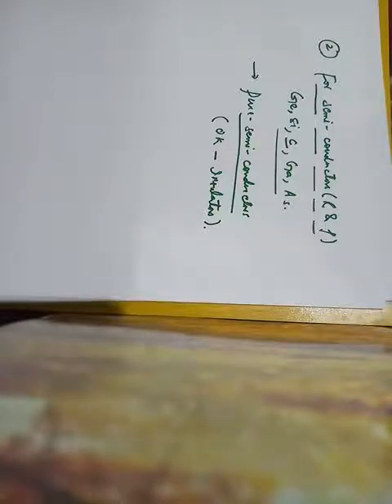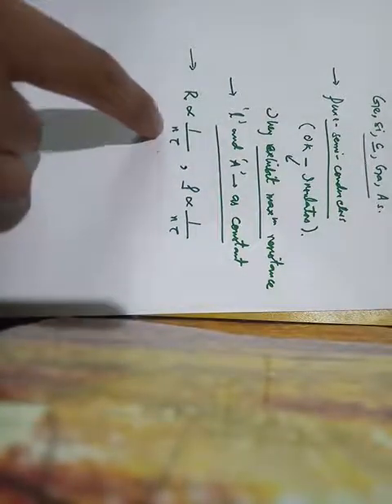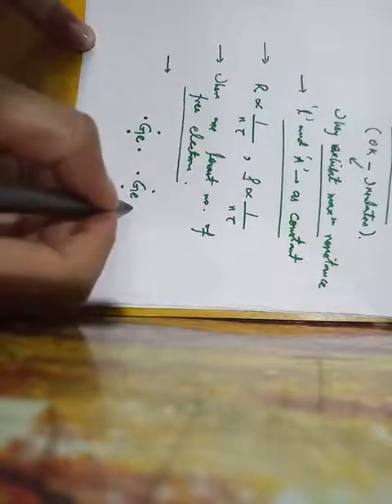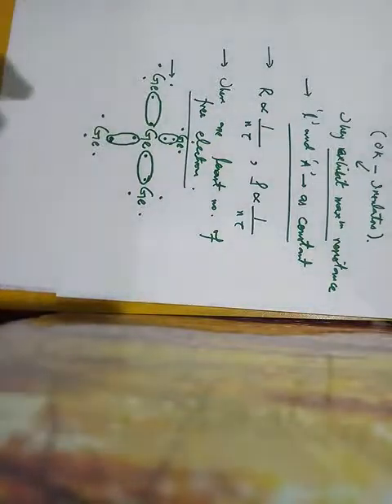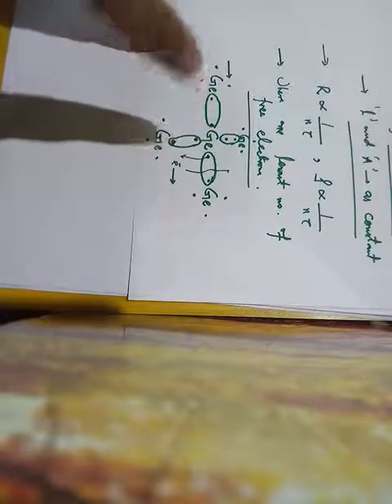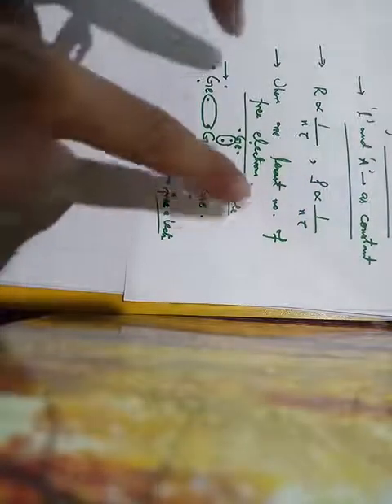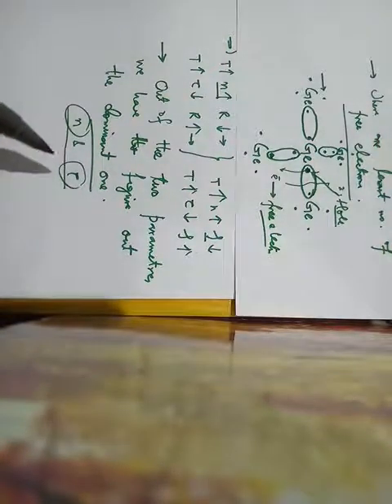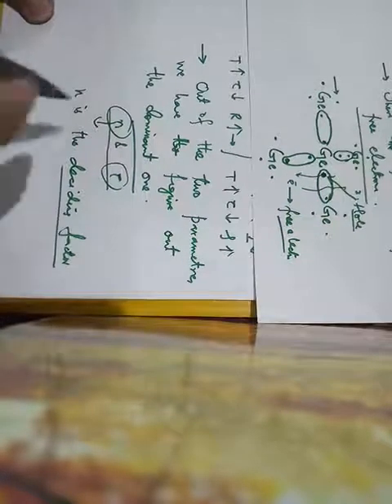Class (10th-Physics) Topic: Effect Of The Temperature On Resistance and Resistivity (Part_3)